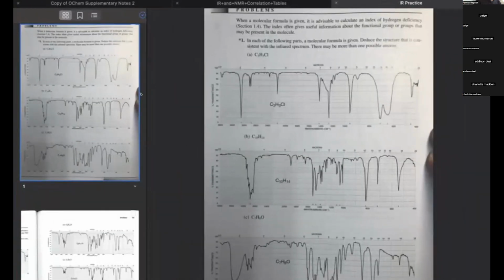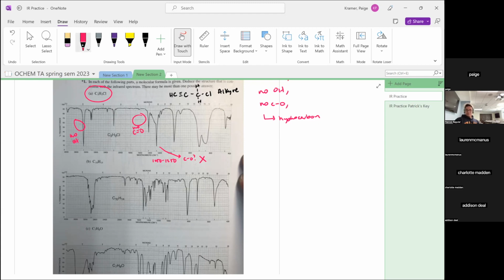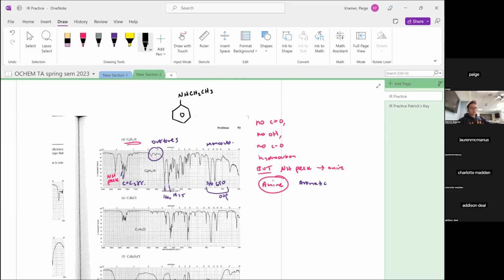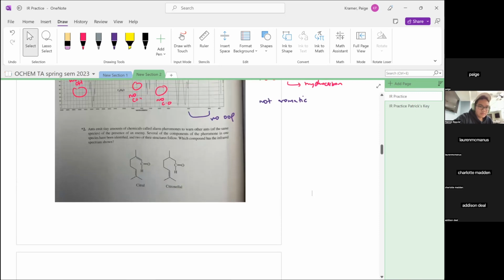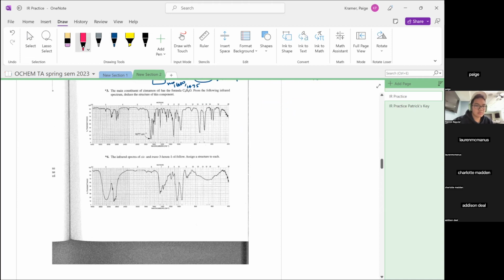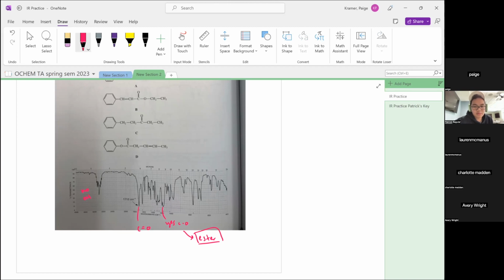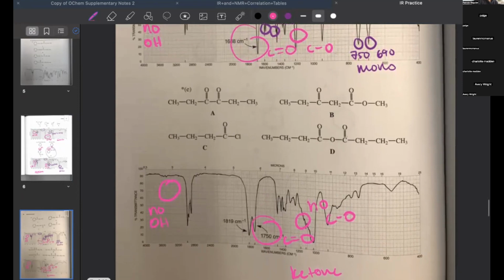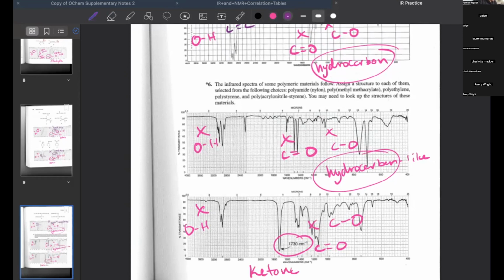IR Spec Patrick and Paige Collab